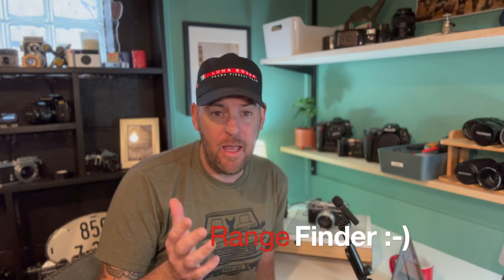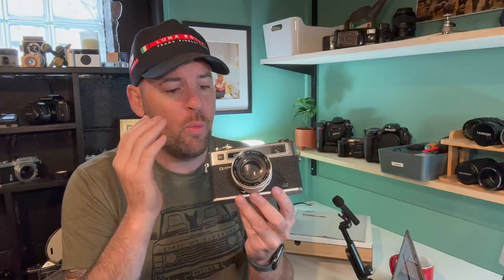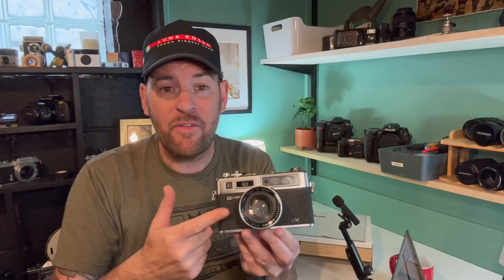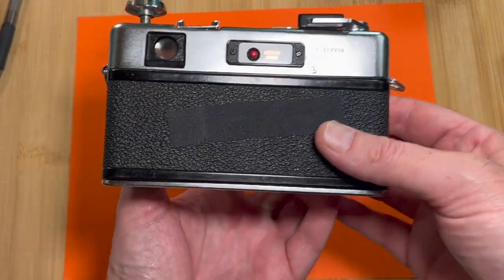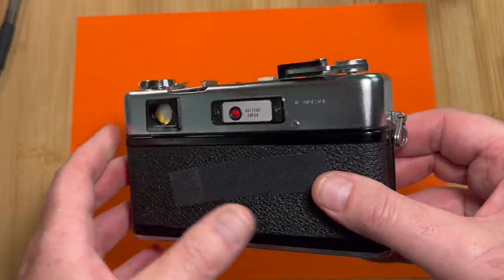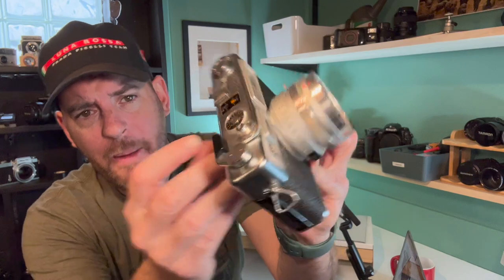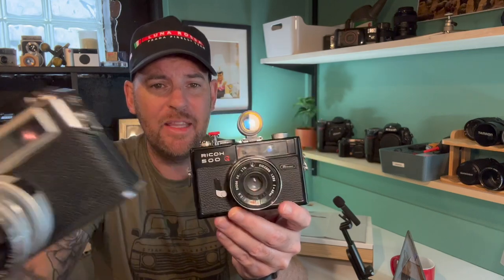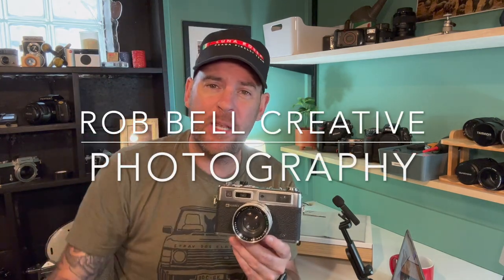2023 Leica? who needs a Leica! Yashica Electro 35, camera gold for $35. Poor person range-finder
Is the Yashica electro 35 a good fit in 2023

Watch this short video to see if the Yashica Electro 35 gs is for you

The Electro 35 GS was a 35mm rangefinder camera from Yashica released in 1970. Its black body counterpart was the Electro 35 GT. It was part of the Yashica Electro 35 series and represents the third generation. The main improvement over the second generation Electro 35 G was a change of the film speed range from 12-500 to 25-1000 ASA. This change was also silently implemented for the „GT“ at the same time.